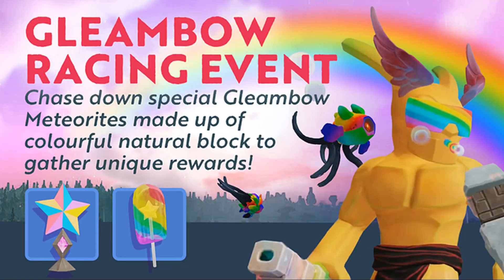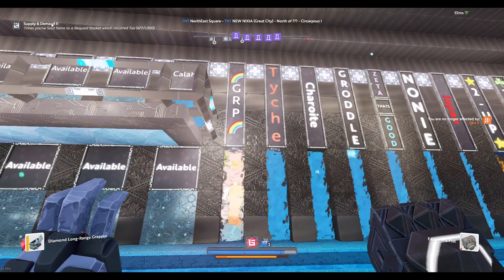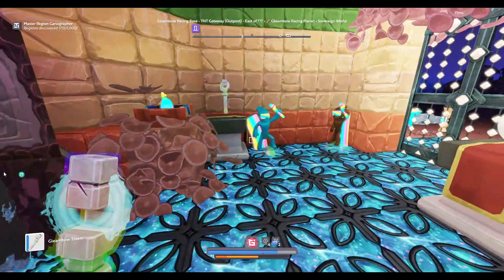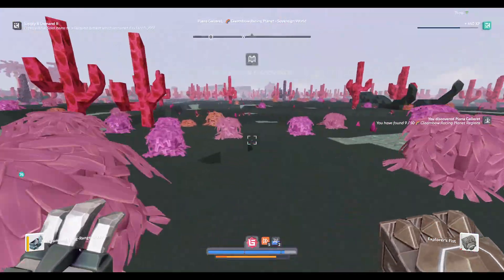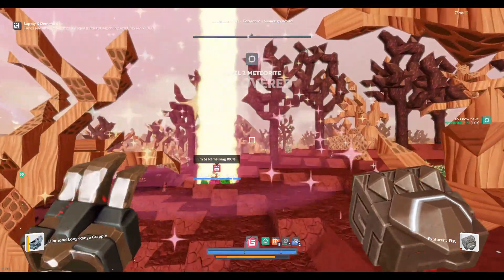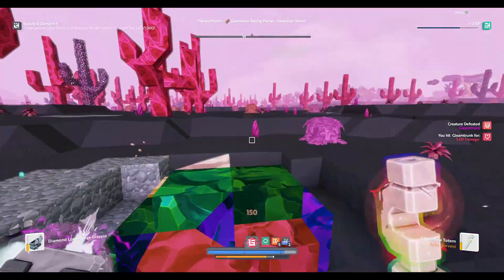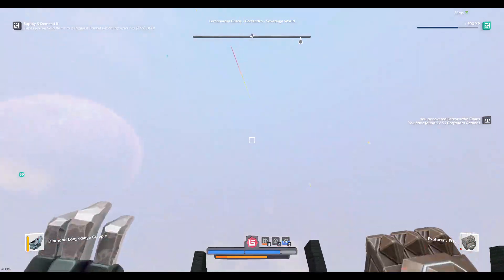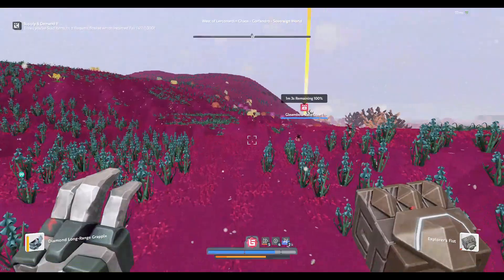Gleambow Racing Planet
Info on the sovereign world I created for the Gleambow Racing event. Accessible to all for racing, hunting or mining and gathering.